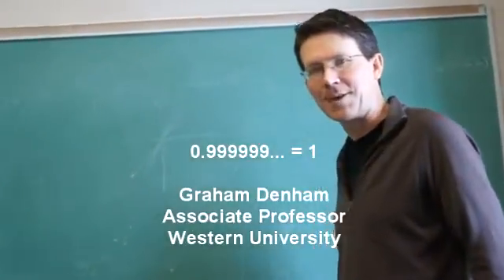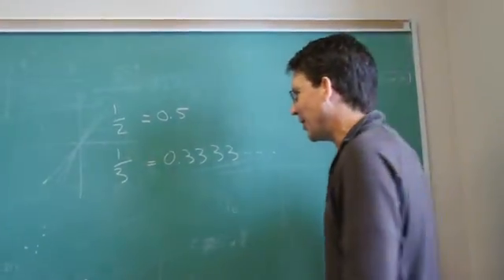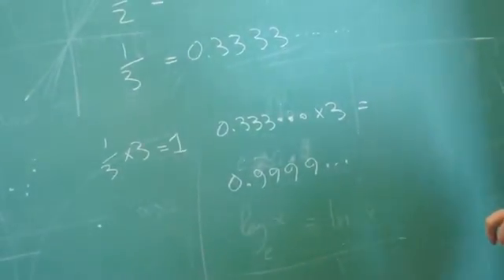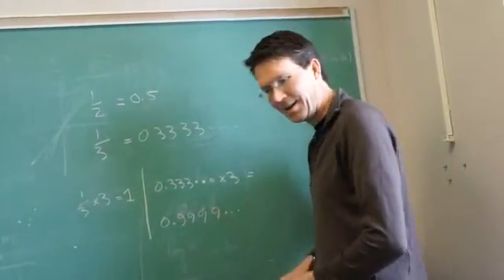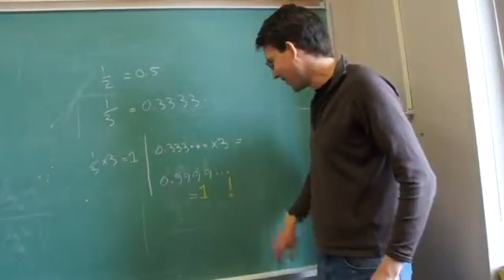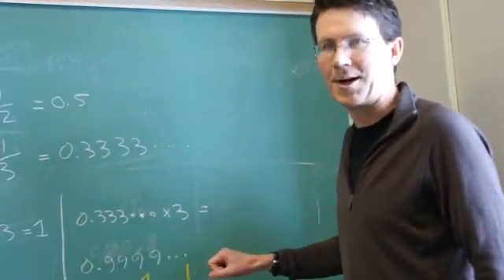infinity Graham Denham 8